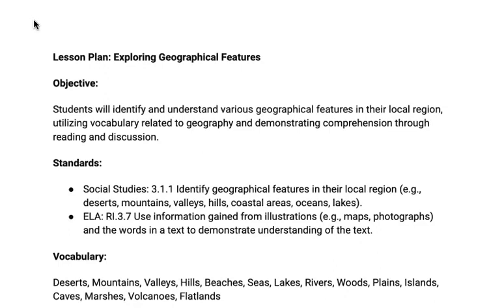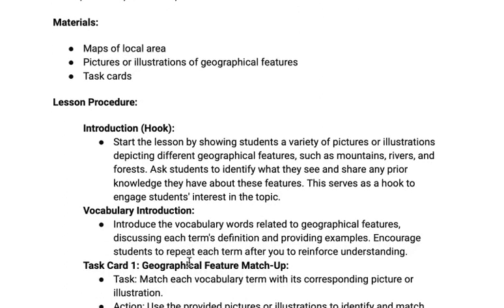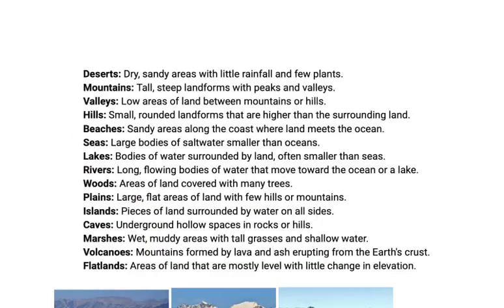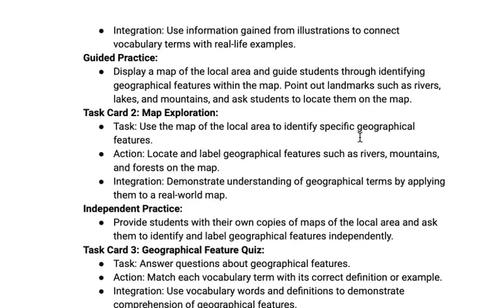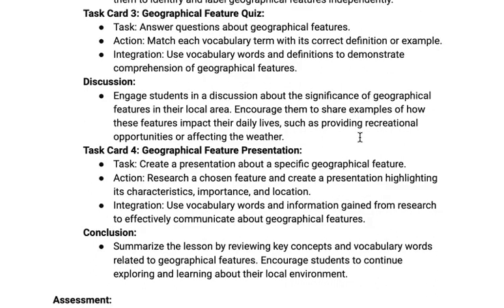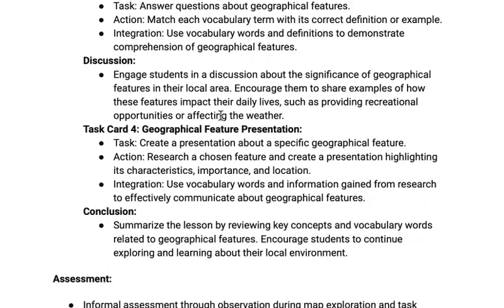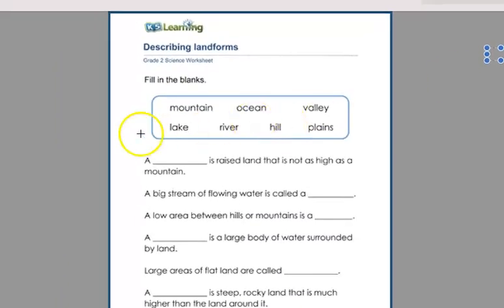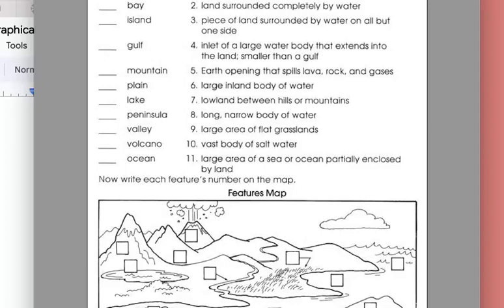Arleth Lozano- Lesson Plan: Social Studies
Standards Addressed:
Social Studies: 3.1.1 Identify geographical features in their local region (e.g., deserts, mountains, valleys, hills, coastal areas, oceans, lakes).
ELA: RI.3.7 Use information gained from illustrations (e.g., maps, photographs) and the words in a text to demonstrate understanding of the text.